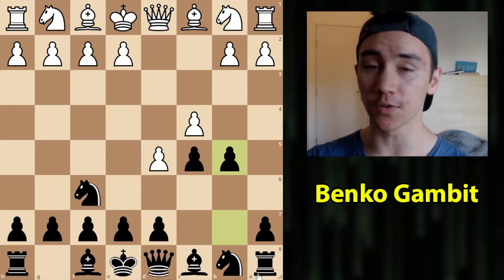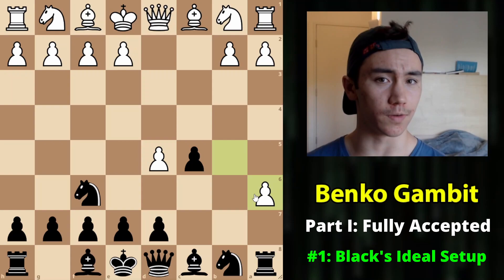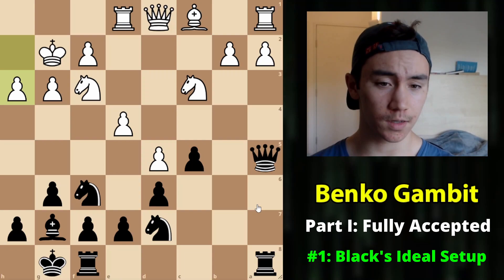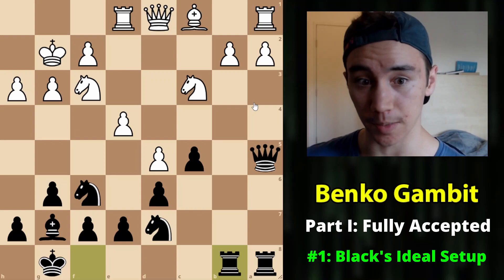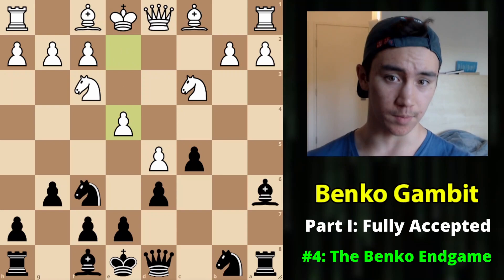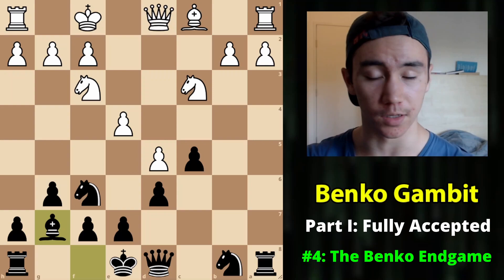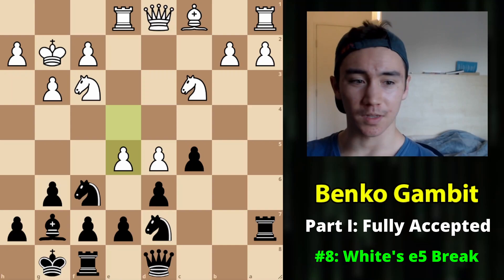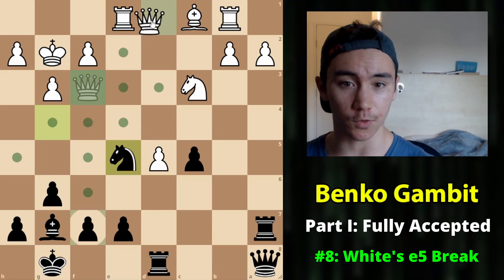20 Ideas Every Benko Gambit Player Must Know | Opening Masterclass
Whether you are an aspiring Benko player, or an aficionado of the opening looking to brush up a few things - this video will contain everything you need to make sure you have a solid foundational understanding + basic theoretical knowledge of the opening.

Intro: 0:00
Part I - Fully Accepted Variation: 1:52
Part II - Declined Variations: 39:28
Part III - Partially Accepted Variations: 46:56
Part IV - Modern Theoretical Trends in the Benko: 1:05:04